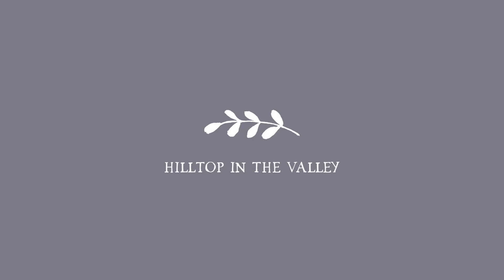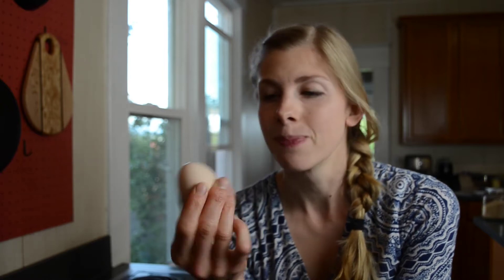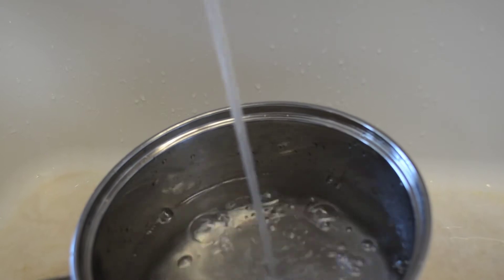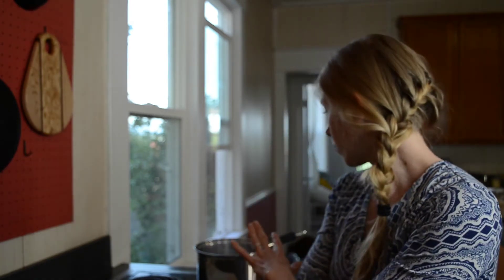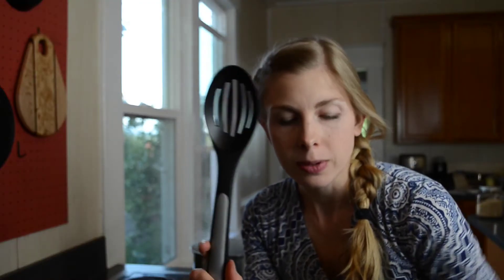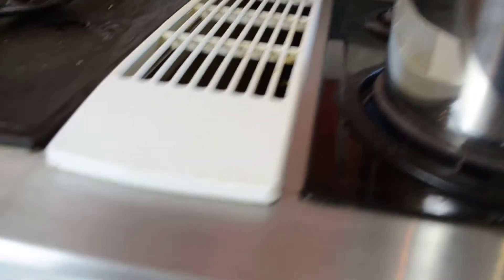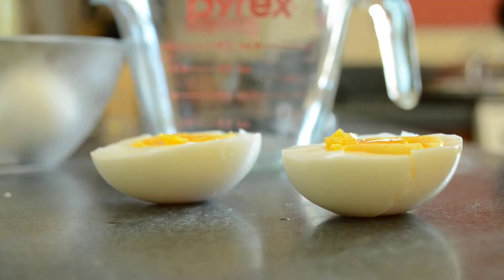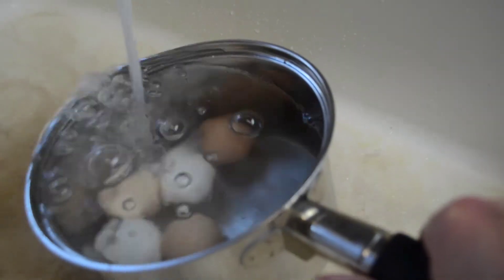Best Soft Boiled Eggs for Kids Tutorial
Learn how to make soft boiled eggs with a size and texture perfect for little ones. This tutorial shows how to make your eggs how we like to eat them in our house! Check out the blog post that goes with this video at:

Hi, I'm Krista from Hilltop in the Valley Blog. I love sharing inspiration for a faith filled motherhood,

Hilltop in the Valley is a Blog created to inspire
You can also check some of our other favorite posts...